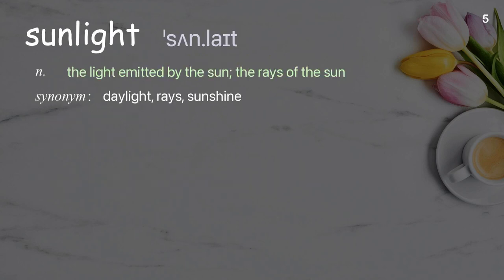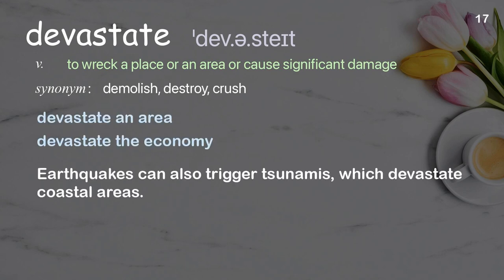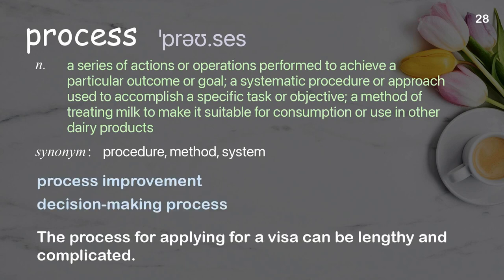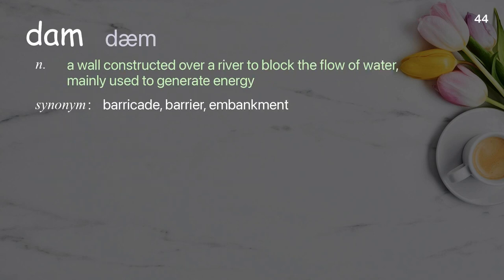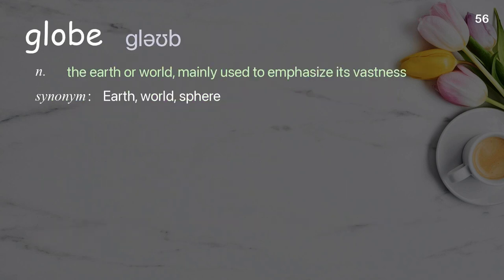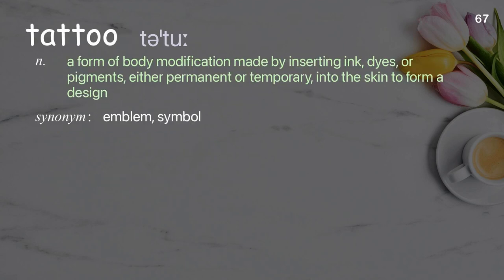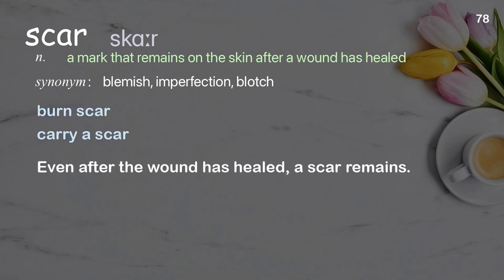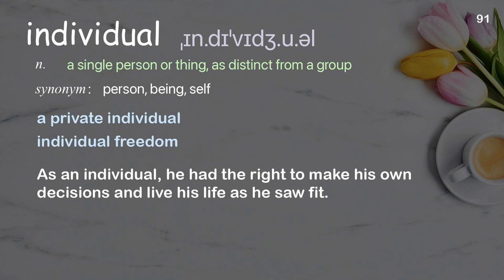94 Academic Words Ref from "Becci Manson: (Re)touching lives through photos | TED Talk"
■PLEASE NOTE

■Reference Source
Becci Manson: (Re)touching lives through photos | TED Talk